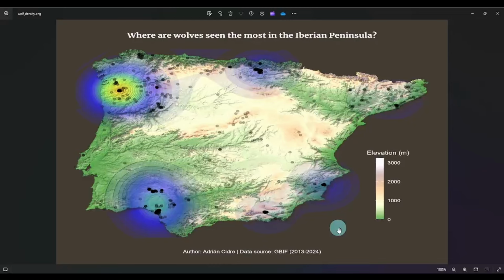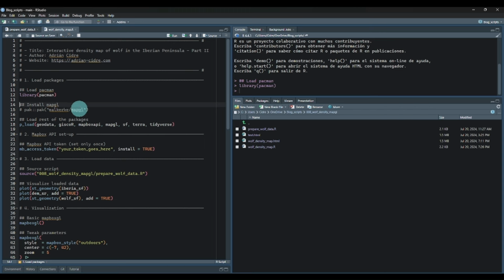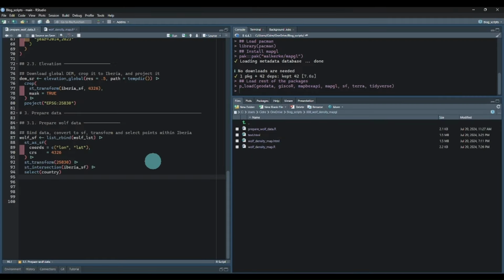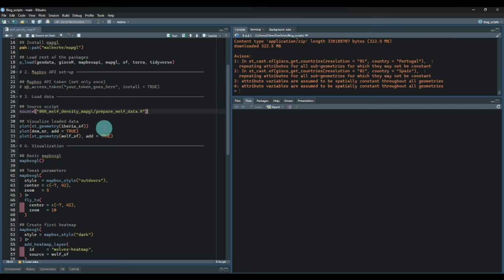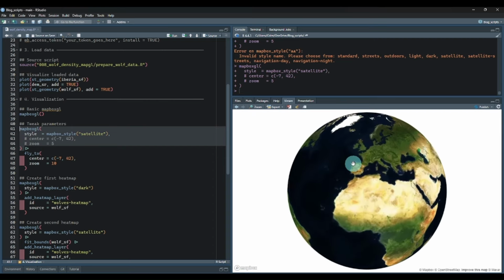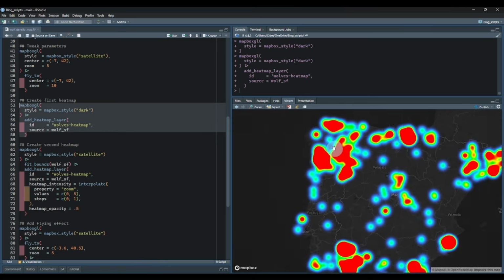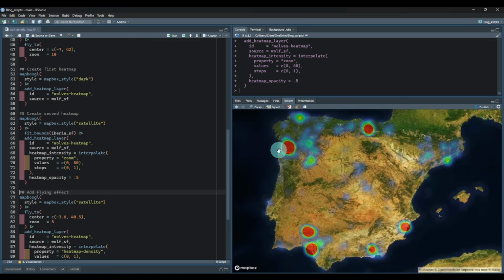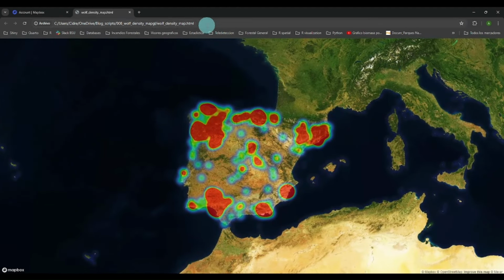Interactive wolves density heatmap in R using mapbox and mapgl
In this tutorial, I will teach you how to create a heatmap of the gray wolf in the Iberian Peninsula in R, using the new mapgl package which access the mapbox API.

☕ If you enjoy what I do and want to support me, consider buying me a coffee